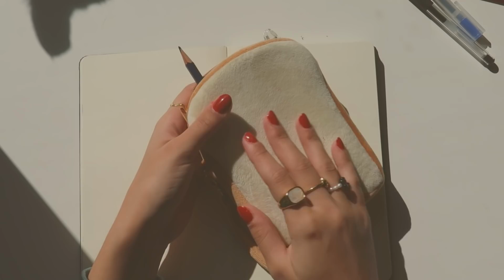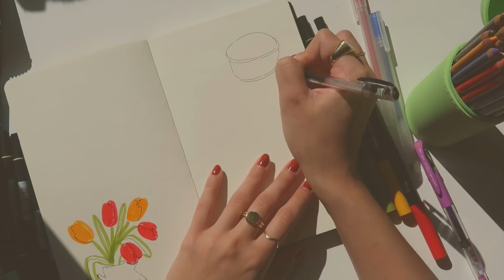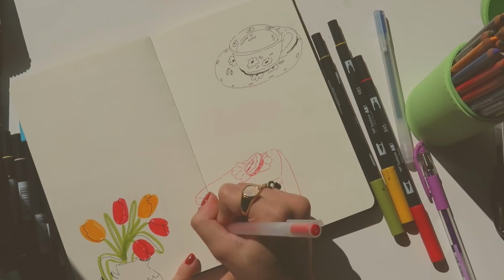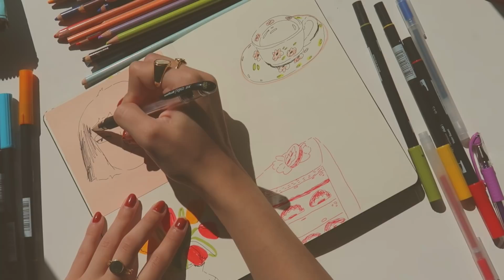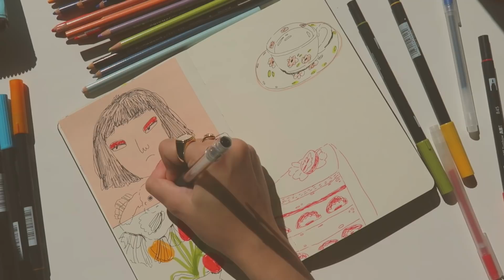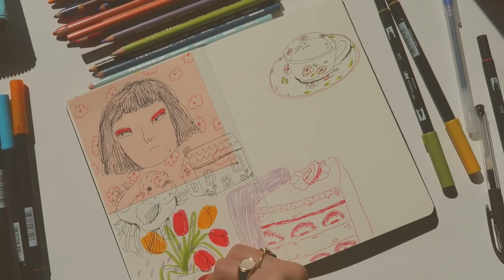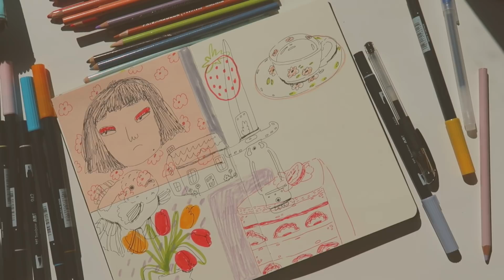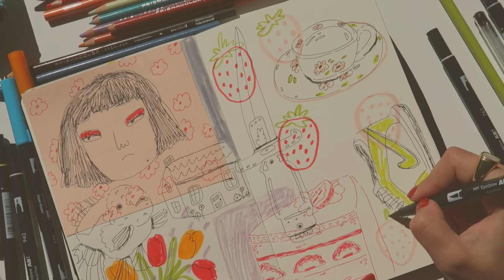~✧ draw with me ✧~ and artist q&a!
here are some links where you can donate and learn about some causes that matter to me and should matter to you too!

PRODUCTION:
✿ Camera: Canon g7x mark II
✿ Lens: Kit lense
✿ Editing software: Final cut pro X

COMMON QUESTIONS:
✿ How old are you? 21
✿ Ethnicity/Nationality? Mexican
✿ How tall are you? 5'7
✿ What printer do you use? Canon TS6220